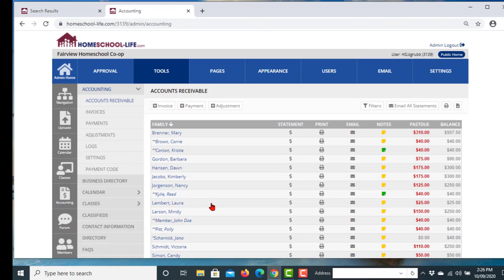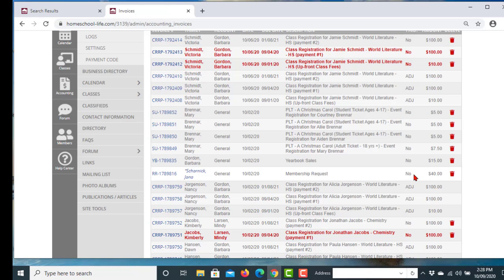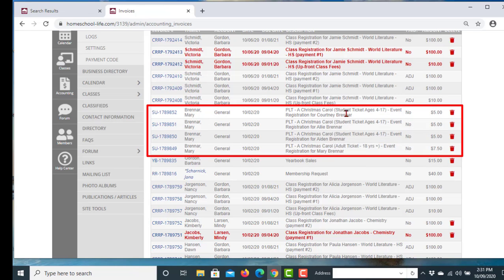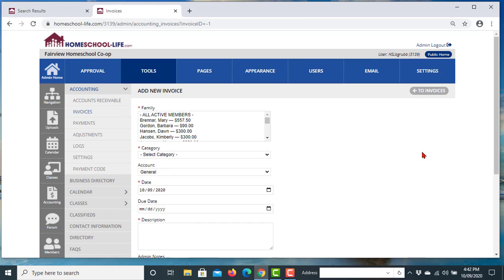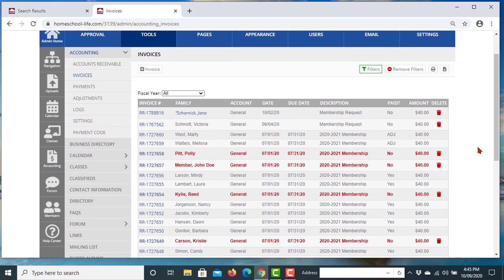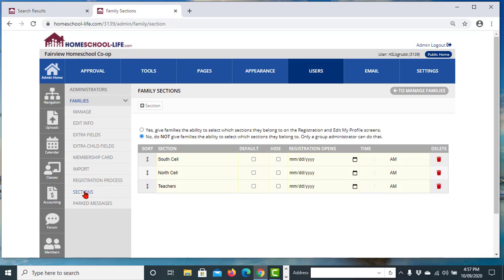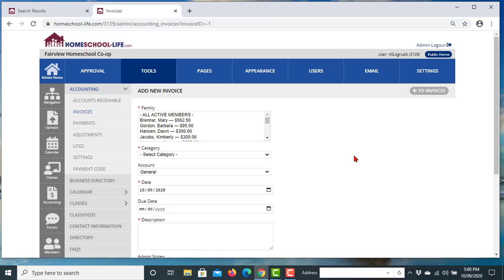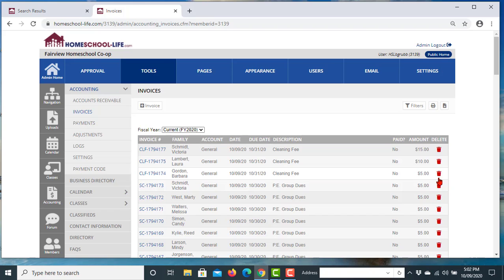Accounting: Invoices Part 1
Life-Sites.com's tutorial on the Accounting Tool and invoices.